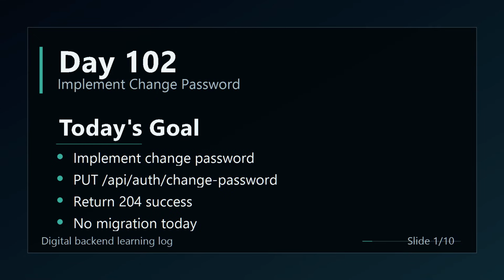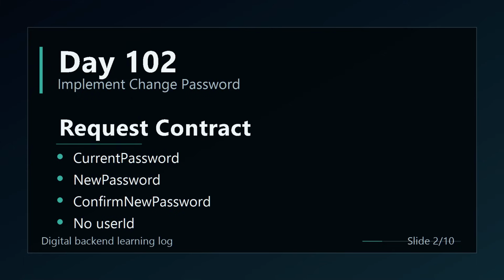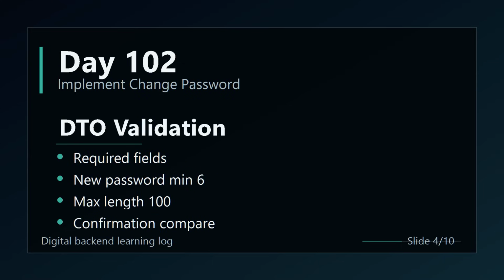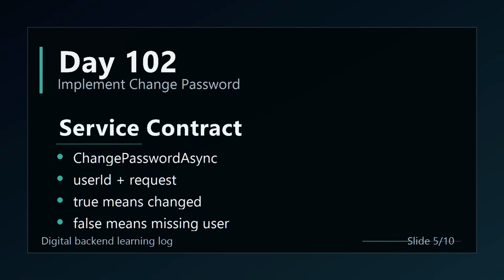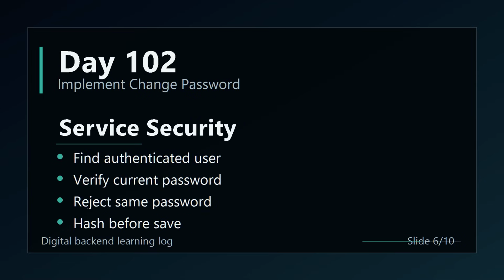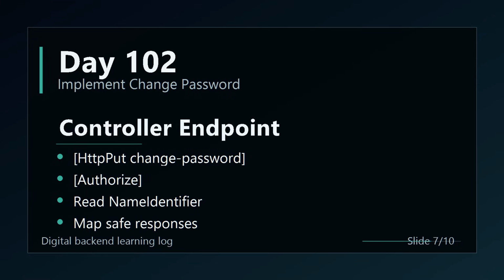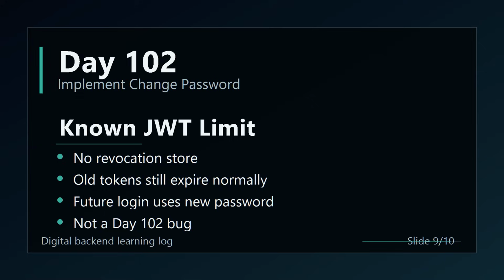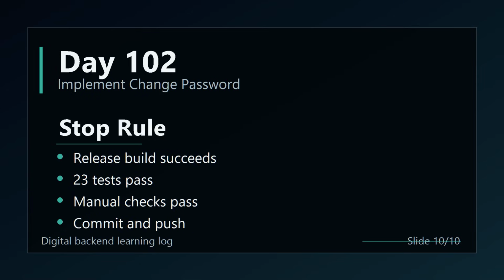Day 102 - Implement a Secure Change Password Endpoint | ASP.NET Core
Day 102 of Backend Software Journey.

Today, we implement the authenticated change-password flow planned on Day 101.

New endpoint:
PUT /api/auth/change-password

Topics covered:
- Creating a validated change-password request
- Requiring JWT authentication
- Reading the user ID from token claims
- Verifying the current password
- Rejecting incorrect current passwords
- Rejecting mismatched password confirmation
- Preventing reuse of the current password
- Hashing the replacement password
- Storing only the new password hash
- Returning 204 without sensitive data
- Documenting the existing JWT revocation limitation
- Keeping all 23 automated tests passing

Focused automated tests for this service will be added on Day 103.

You can get the lessons from this course from the repository docs/book folder: